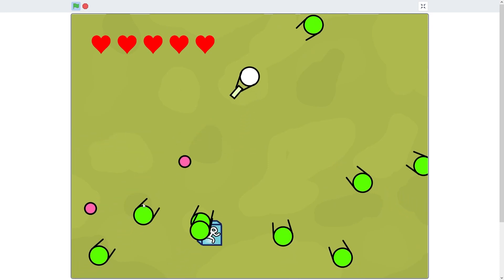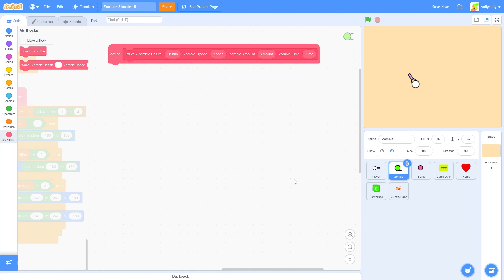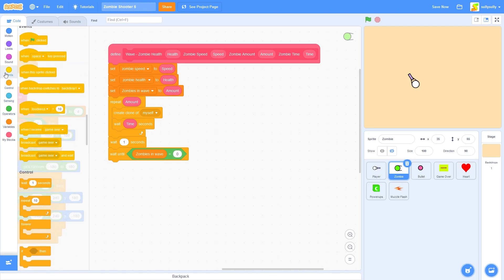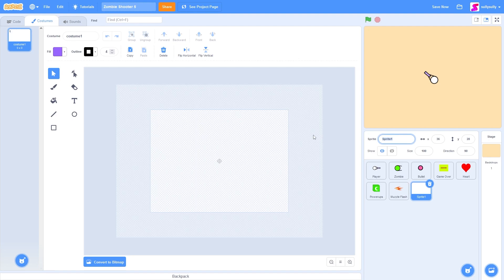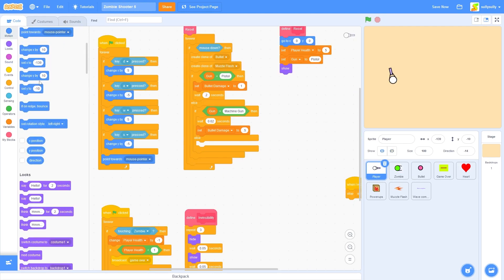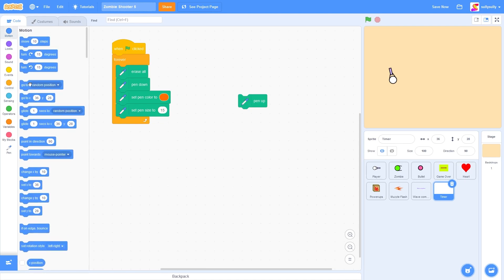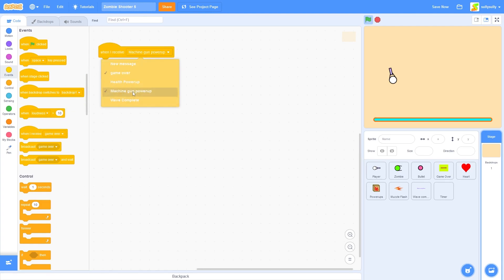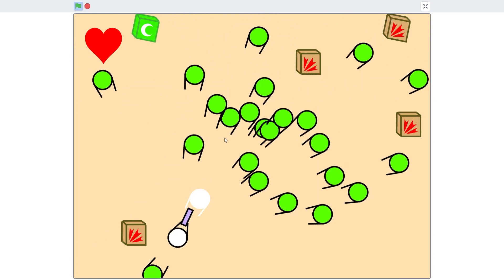How to Make a Shooter Game in Scratch - Enemy Waves! Episode 5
Today I'll show you how to make a wave system for our zombie shooter in scratch. We will create our OWN custom block that we can use to make creating clones a lot easier, as well as making using the PEN extension to draw a powerup timer on the screen.

Our Courses! 🎞️